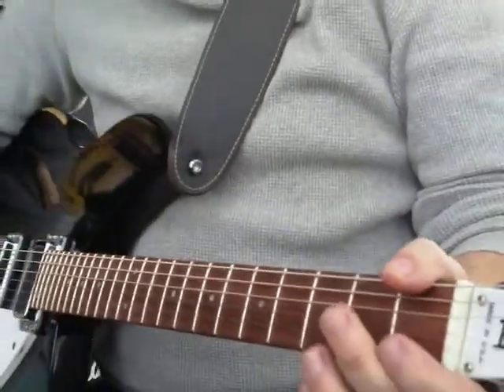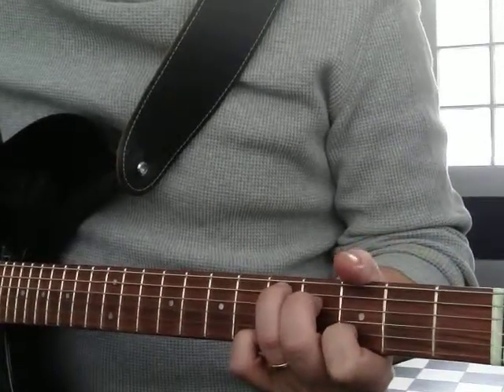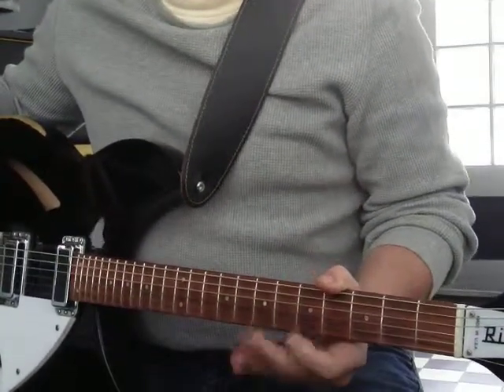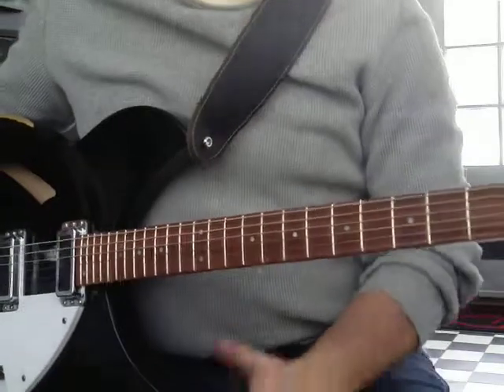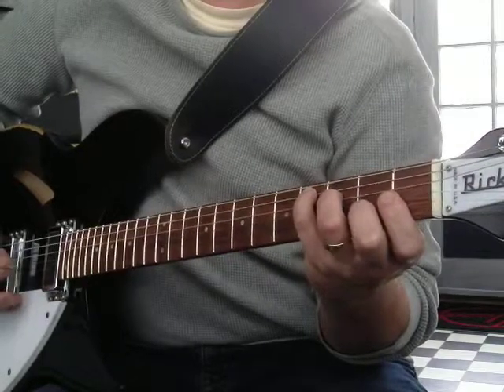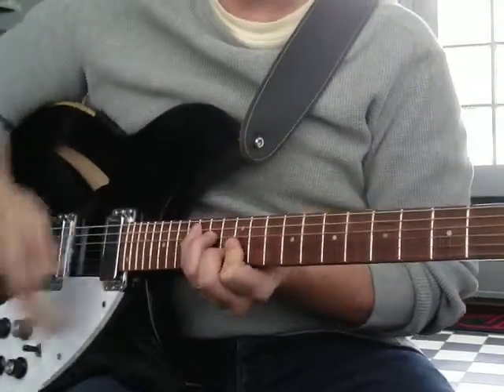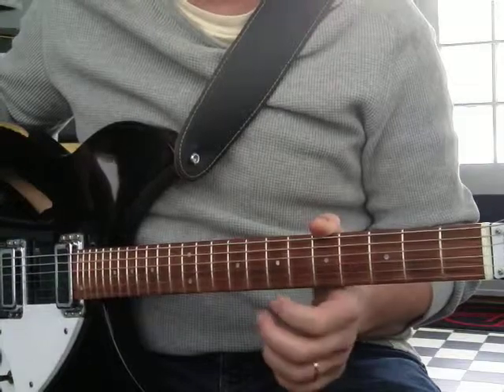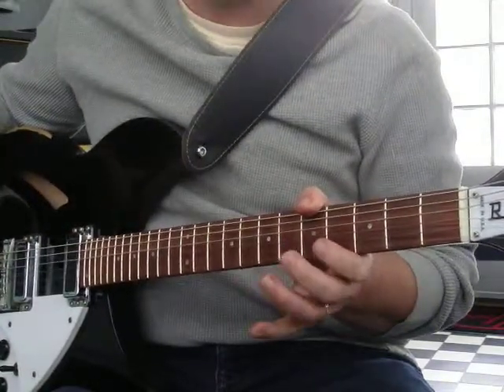C Chord Shape Lesson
After you learn your basic chord shapes, start dragging them up the neck. Here is a  chord shape. I'm playing a Rickenbacker 330 through an old Kay tube amp. Make sure to run the scale shape and associate it with the chord shape. Your fretting hand will probably hate you for trying this, but it's well worth the effort.